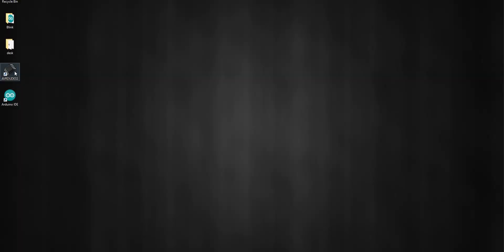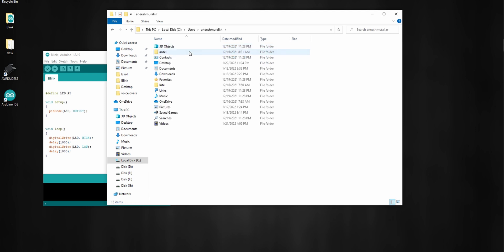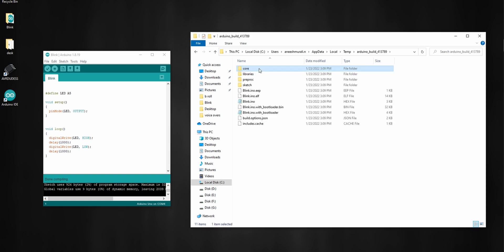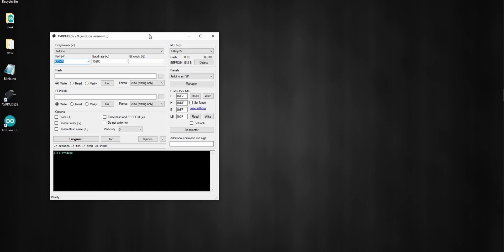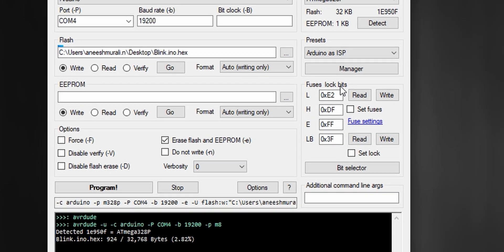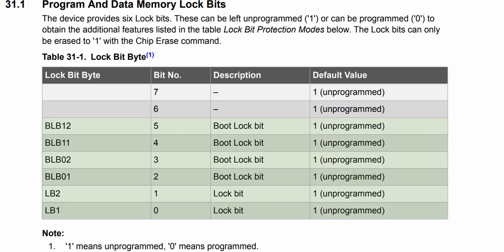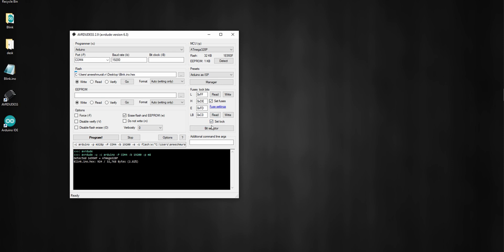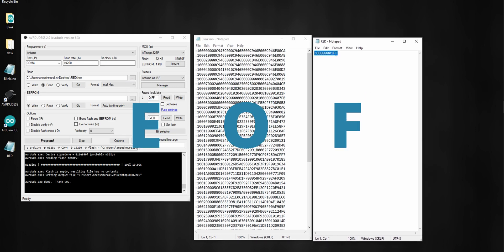How to Stop Cloning Your Arduino Atmega328p Programs, Do This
This video is About Arduino ATmega328P/Atmega328 firmware protection. how to bit lock or memory lock Arduino/Atmega328p with maximum protection, and prevent cloning your programs. this video is optimized for more information in less time in an effective way. So buckle up and please don't seek because it's optimized.

Regard's
Aneeshmurali.